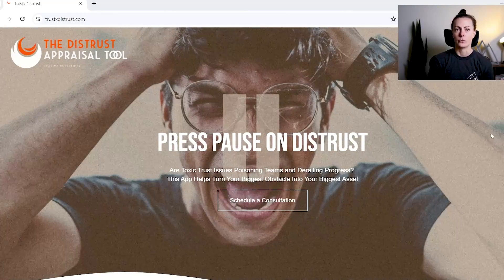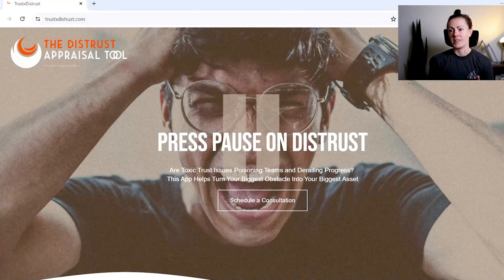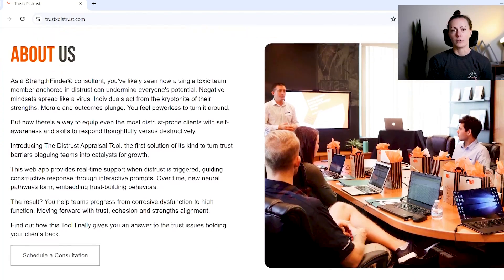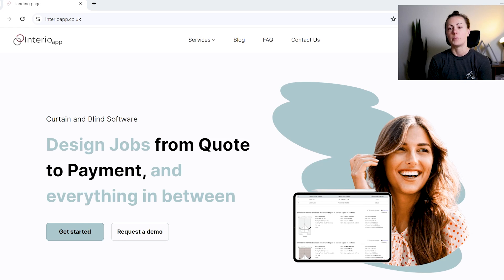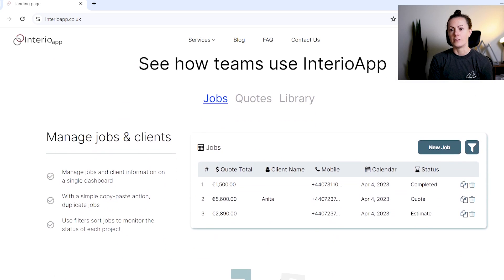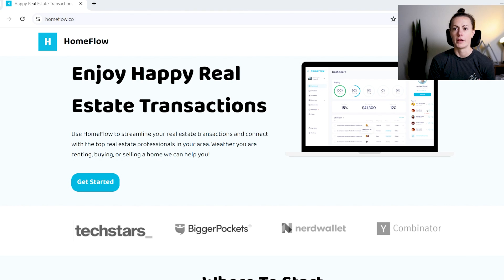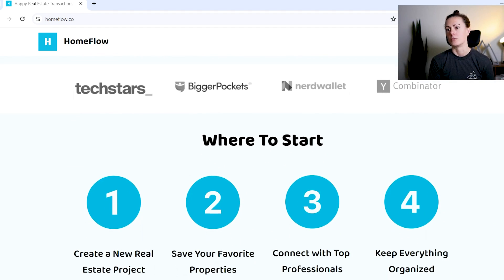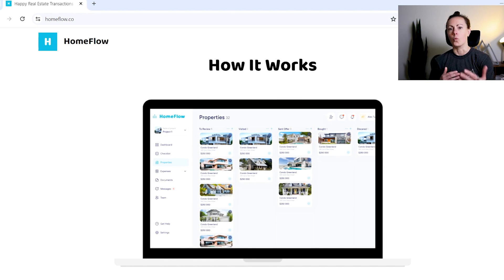Learning No Code While Working Full Time (Realistic?)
Is it really possible to launch a no code app while working full time? I mean, you hear about and see other people doing it, but let’s be honest — they’ve gotta be destroying their health, work, and social lives in the process, right? Well here’s the deal…

You can learn how to build a no code app and even launch the first version within a matter of a few months if you want - you just have to know how.

In this video, we’re walking through the exact tactics other founders are using to launch their apps while working full time. Steal from them so you can do the same.

0:00 - Difficulty Learning No Code
1:00 - App Examples
4:50 - App Development Milestones
6:57 - Skill Development Milestones
7:55 - Load Management
10:38 - Training & Coaching
11:07 - Peers & Community
12:09 - Avoiding Burnout
13:37 - Mental Approach